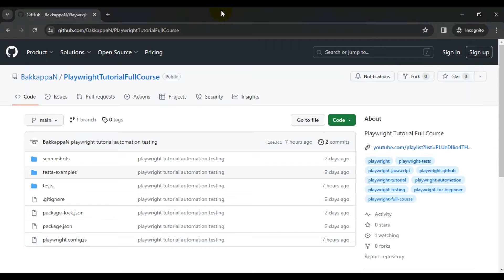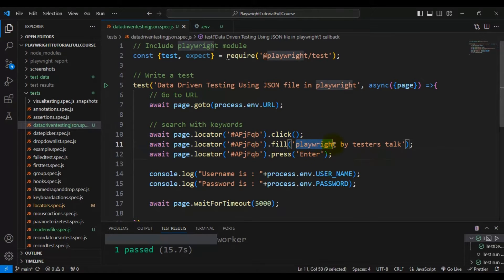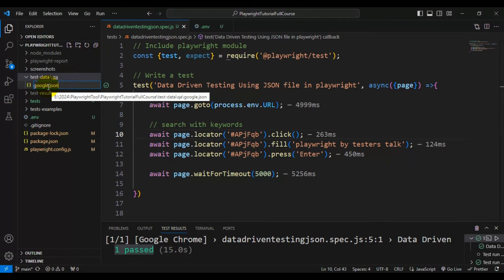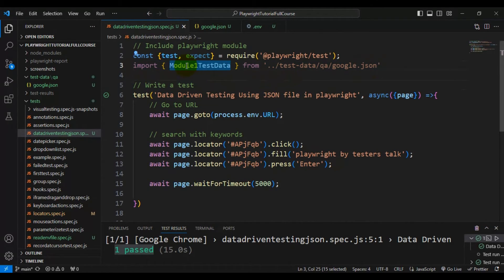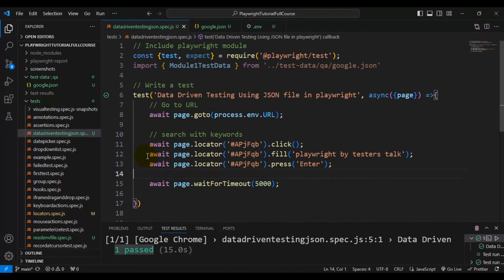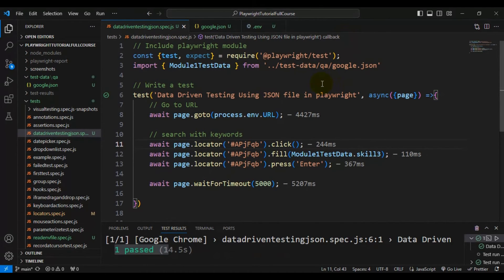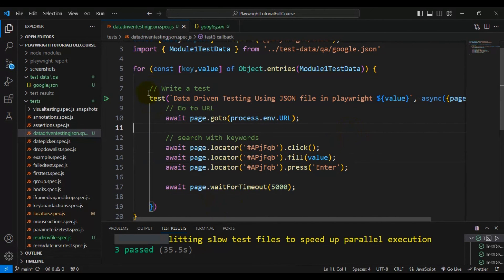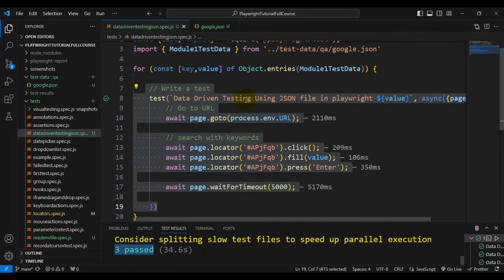Playwright #47 Data Driven Testing using JSON File in Playwright